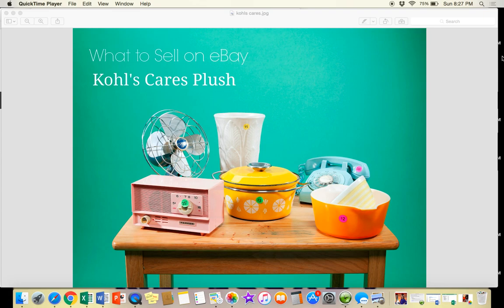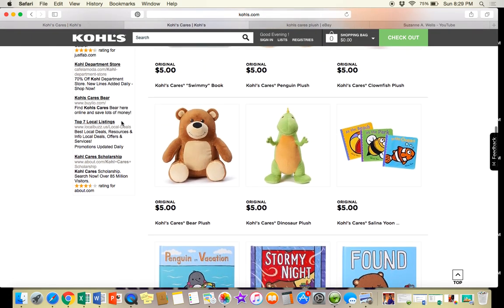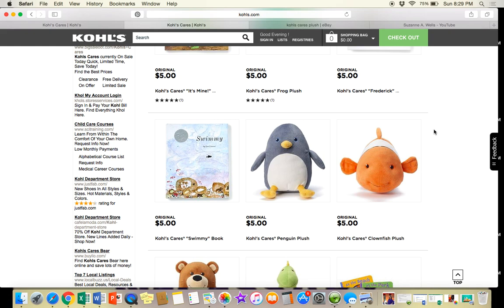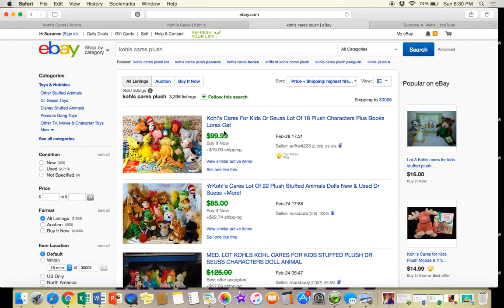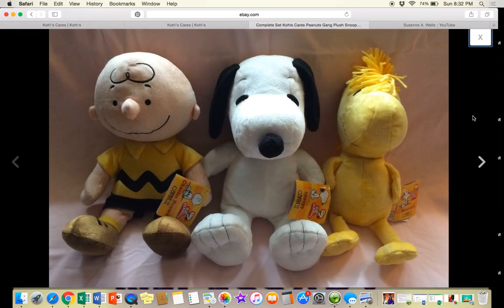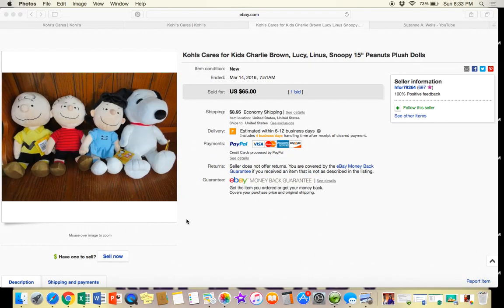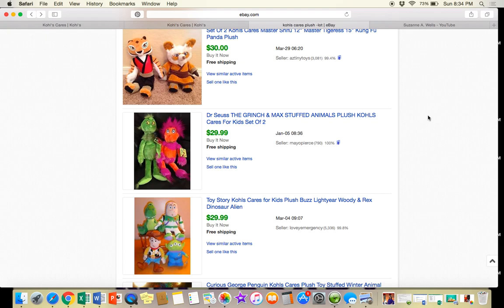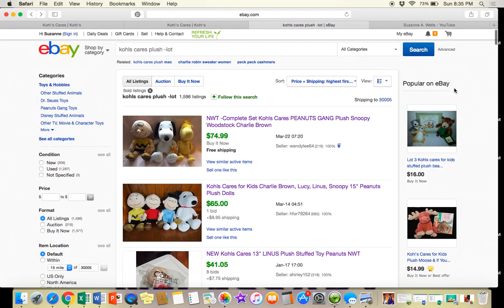What to Sell on eBay - Kohl's Cares Plush and Stuffed Animals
Plush (also known as stuffed animals) is a great seller on eBay, Kohl's Cares brand plush can be limited edition and some beloved characters. Parents will pay big money to replace a lost or damaged special friend - and they go to eBay to find them.